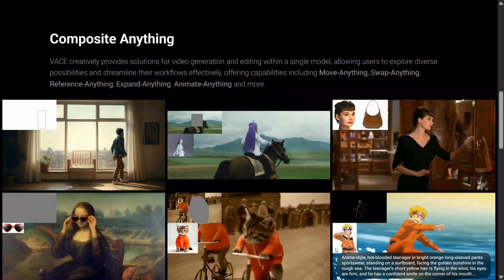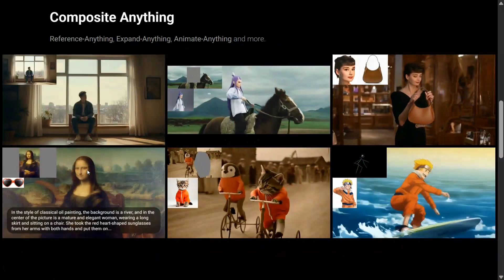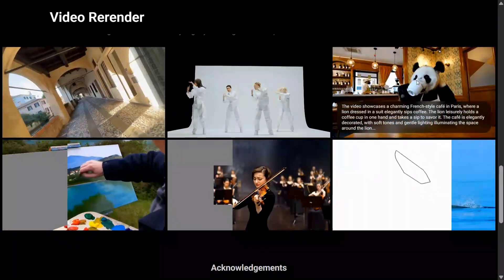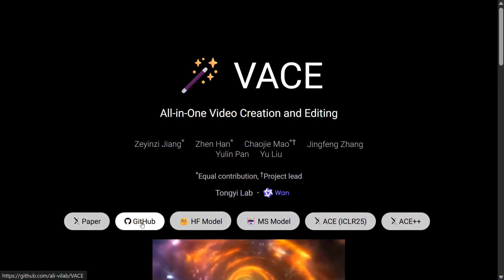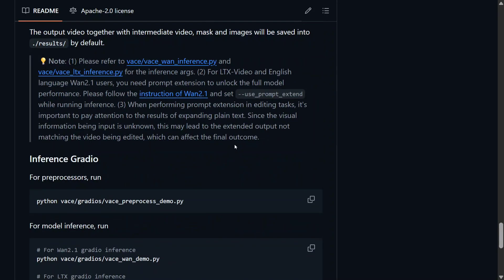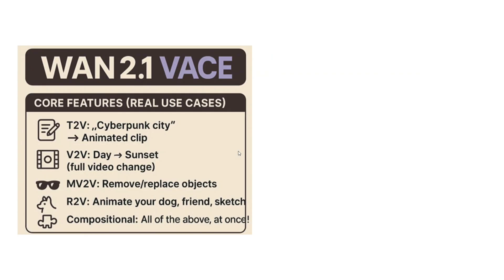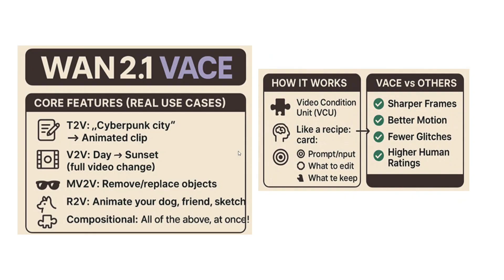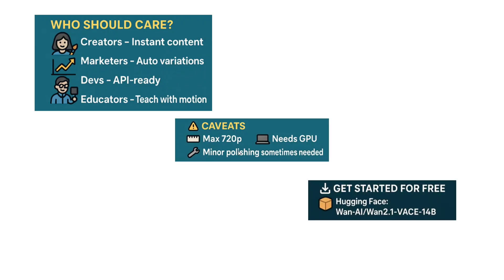VACE : Free AI Video Editor LLM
This video explains Wan2.1 VACE, a video generation and editing AI model